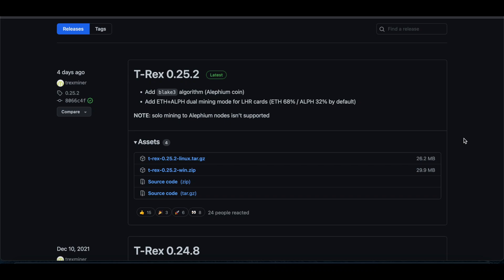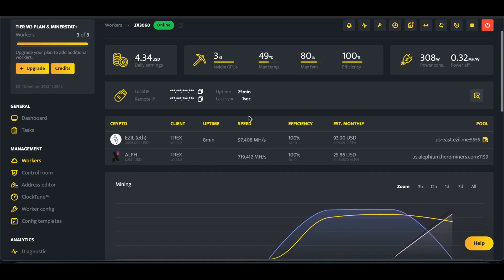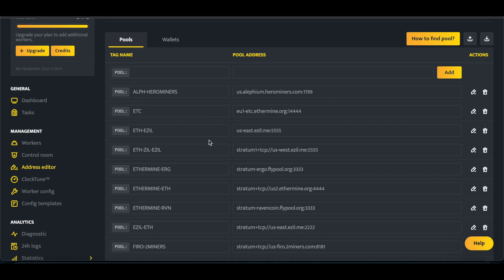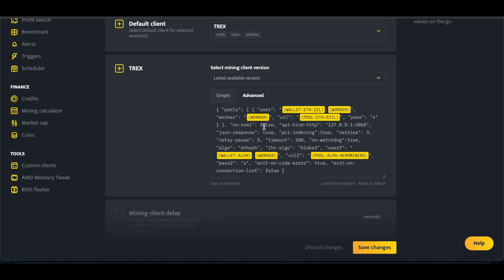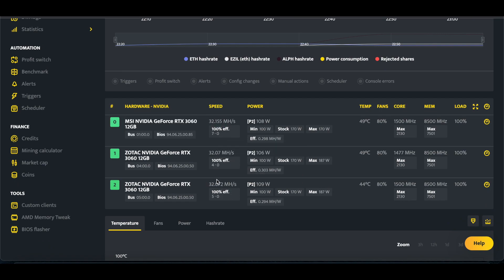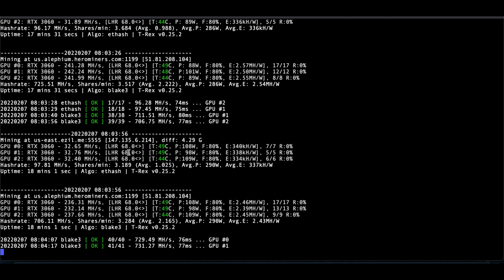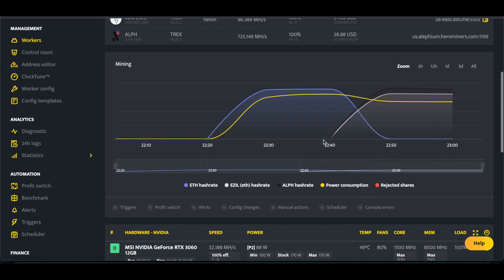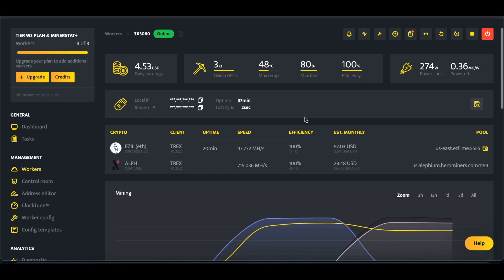Dual Mine ETH + ALPH | Minerstat Guide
In today's video, I show how to set up Dual Mining ETH + ALPH with Minerstat. Technically we can mine 3 coins. ETH + ZIL + ALPH. The mining pool is with Ezil who I have no partnership with but they make it really easy to dual mine ETH+ZIL.

Mining in 2021
GPU Mining
ETH Mining
ALPH Mining
Zil Mining

⏺ Asus Prime Z390-P ATX Motherboard
⏺ Intel Celeron G4930 Processor 2 Core 3.2 Ghz
⏺ Corsair Vengeance LPX 8GB DDR4 Ram
⏺ Kingston 120GB Internal SSD
⏺ EVGA SuperNOVA 80 Plus Gold 650W Power Supply
⏺ COMeap GPU VGA 8 Pin Female to Dual 2X 8 Pin Male Power Adapter Y-Splitter
⏺ GPURiser.com Risers
⏺ EVGA SuperNOVA 80 Plus Gold 850W Power Supply
⏺ Plus many more parts.